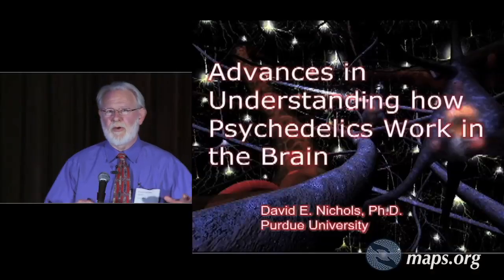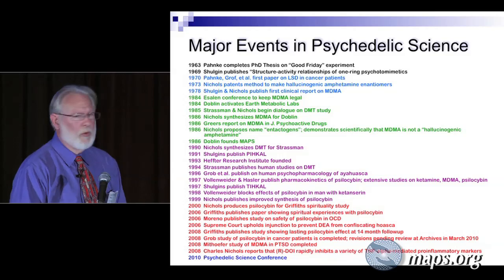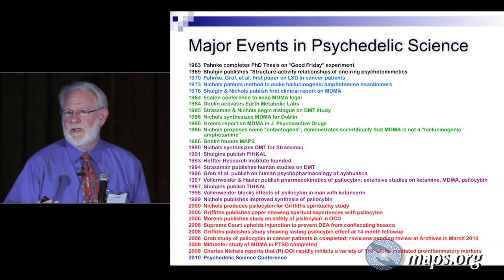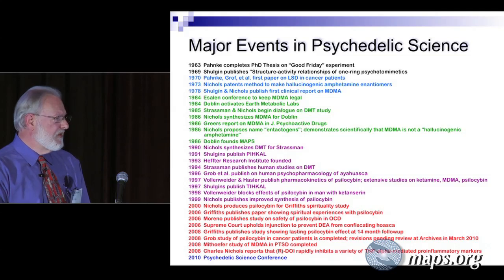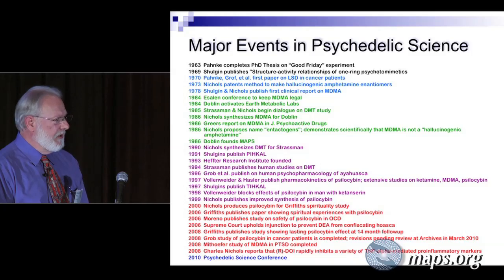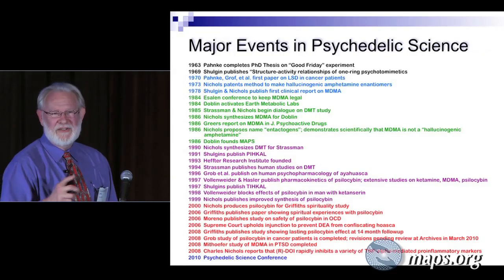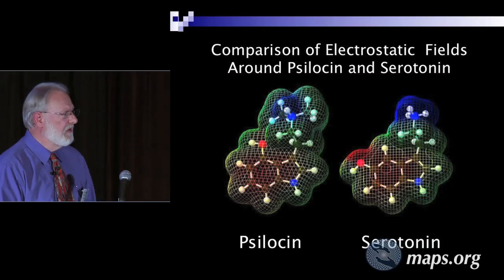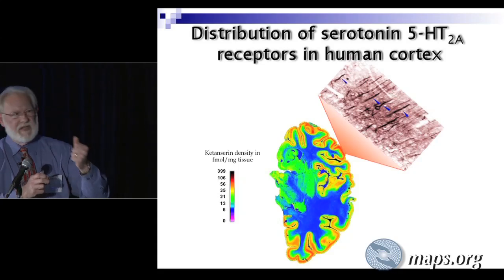[1/4] Dr. David Nichols - Advances In Understanding How Psychedelics Work In The Brain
This talk presented a brief overview of what psychedelics are, and several signiﬁcant events in this ﬁeld in the past four decades. A comparison will be made between molecular structures, and how they were related to the structure of the neurotransmitter serotonin. The receptors that have been identiﬁed as targets for psychedelics were discussed, and their brain localization noted, followed by a brief description of where the receptors are located, and what happens inside the cell after the receptor is activated by a psychedelic. Comments included about the different intracellular signaling pathways that can be activated, and which one(s) may be important for altering consciousness. A diagram of connectivity between key brain regions was discussed, which will show how some of the effects of psychedelics may be induced. Particular note will be made of the difﬁculty in identifying psychedelic molecules in the absence of human experimentation, which is illegal. There will then be a discussion of the use of drug discrimination to identify "LSD-like" molecules, and an example from the author's laboratory of the use of rigid analogues to identify important structural features of molecules such as LSD. Finally, a discussion was presented of the unique psychopharmacology of LSD, which occurs in two time-dependent phases, and the hypothesis that LSD may be converted in the body into an active metabolite that may be responsible for this time-dependent activity.

Psychedelic Science in the 21st Century, a conference in San Jose, California, April 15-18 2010, organized by MAPS - the Multidisciplinary Association for Psychedelic Studies in collaboration with: the Heffter Research Institute, The Council on Spiritual Practices, & the Beckley Foundation

To become a MAPS member visit maps.org

This video was produced by Teal Sievers with livingdreamfilms.com

Medical doctors, other medical professionals, psychologists, and social workers can earn continuing medical education/ continuing education credits by viewing these videos. Visit maps.org